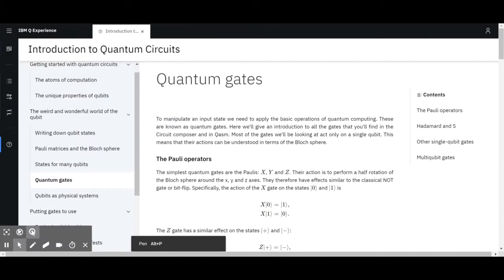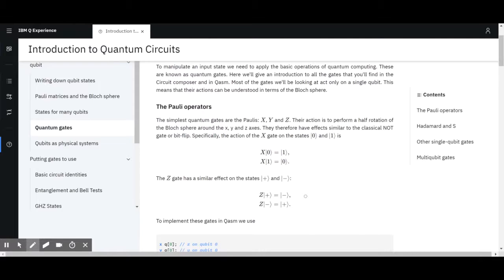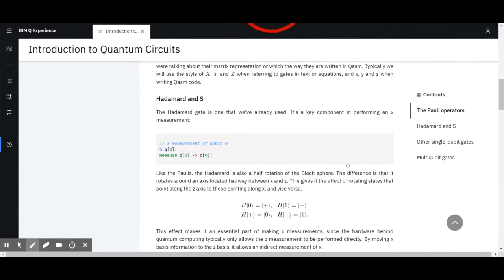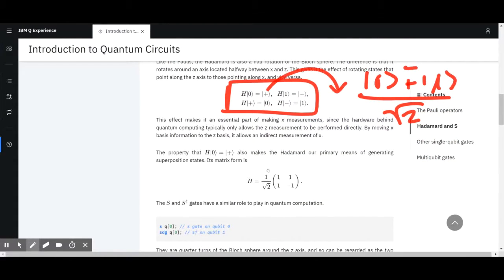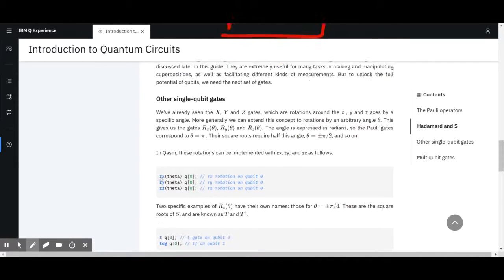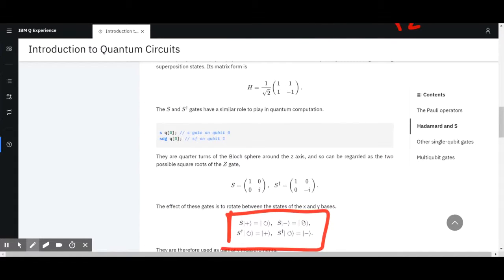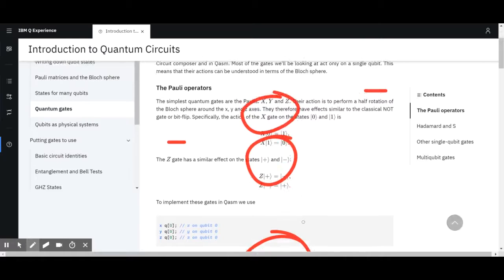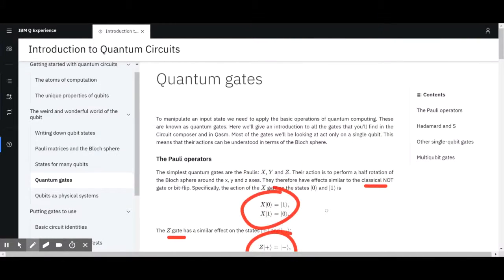IBM Quantum Experience Tutorials [Part 8]